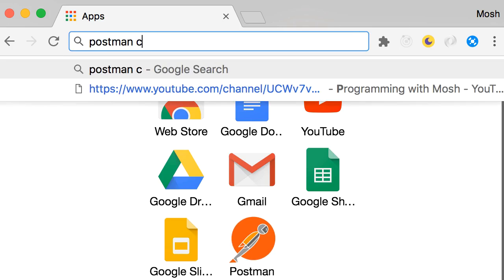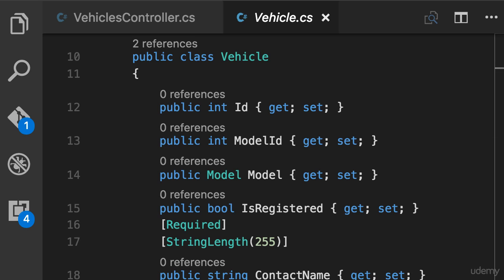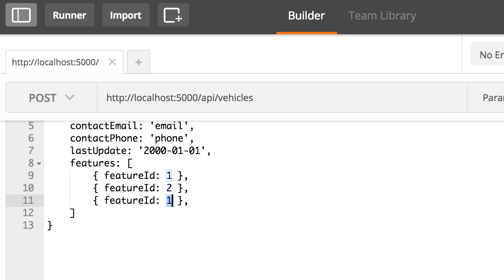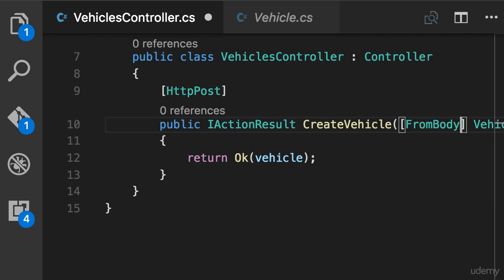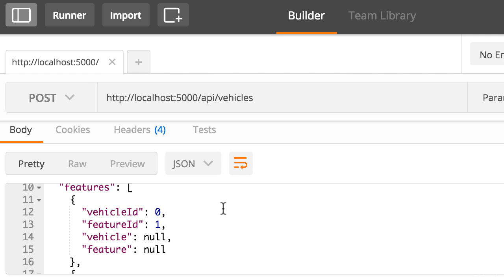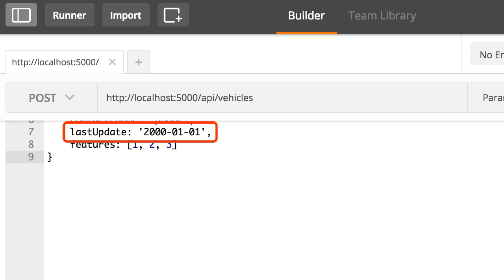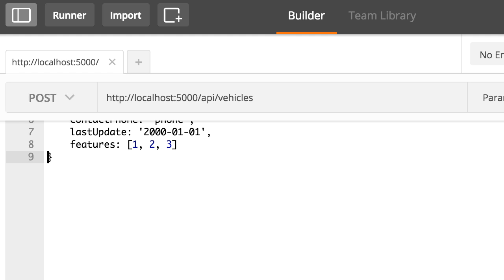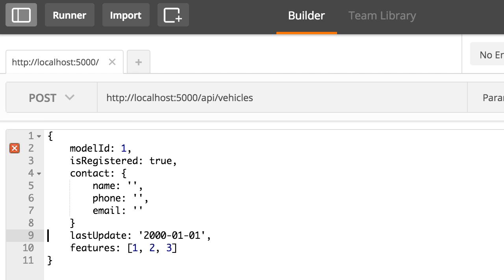049 API Resources vs Domain Classes